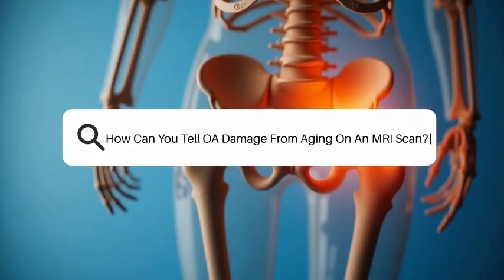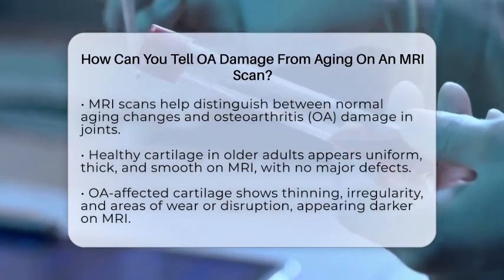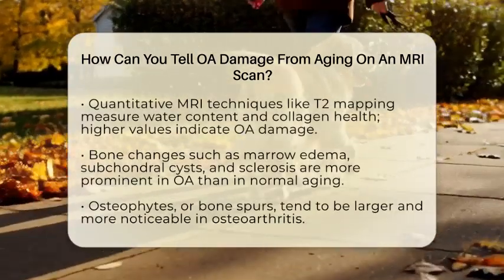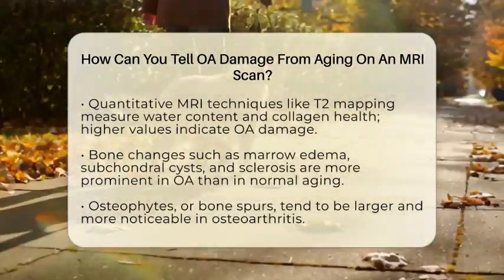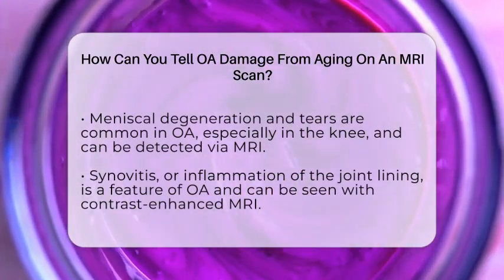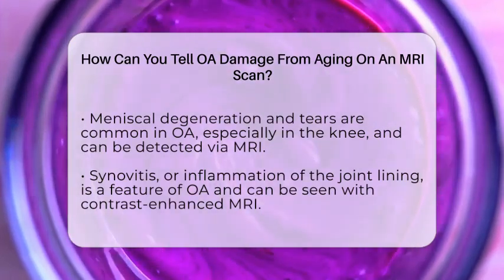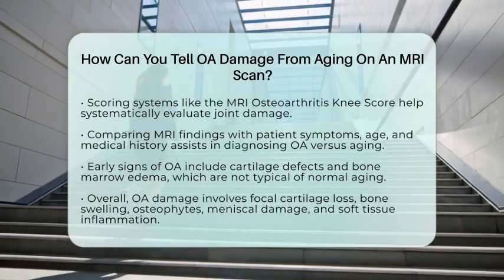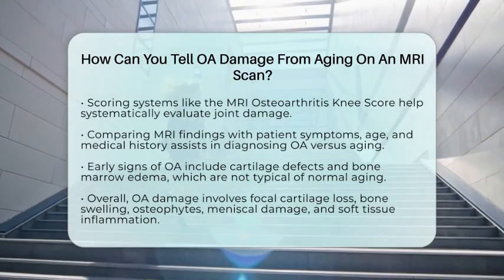How Can You Tell OA Damage From Aging On An MRI Scan? - Osteoarthritis Relief Hub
How Can You Tell OA Damage From Aging On An MRI Scan? Have you ever wondered how doctors distinguish between normal aging changes and actual damage caused by osteoarthritis? In this informative video, we'll explain how MRI scans are used to identify osteoarthritis damage in joints. We'll start by discussing what features are visible on MRI images that indicate healthy tissue versus signs of osteoarthritis. You'll learn how cartilage appears in aging joints compared to joints affected by osteoarthritis, including specific markers like thinning, irregularity, and surface disruptions. We’ll also cover how bone changes such as bone marrow edema, cysts, and increased density help differentiate osteoarthritis from normal aging. Additionally, the video explains the significance of osteophytes or bone spurs, meniscal damage, and soft tissue inflammation in diagnosing osteoarthritis. We’ll highlight how advanced MRI techniques, like T2 mapping, provide detailed information about water content and collagen health in cartilage, aiding in early detection. Doctors often use scoring systems like the MRI Osteoarthritis Knee Score to evaluate joint health systematically. Understanding these imaging features helps in making accurate diagnoses and guiding effective treatment plans. Whether you're a patient or healthcare professional, this video will give you a clear overview of how MRI scans can reveal osteoarthritis damage beyond normal aging signs.

About Us: Welcome to Osteoarthritis Relief Hub! This channel is dedicated to providing you with essential information about osteoarthritis, including symptoms, joint pain management strategies, causes of osteoarthritis, and treatment options. We also cover topics such as exercise for joint health, osteoarthritis medications, weight management, and specific considerations for knee and hip osteoarthritis, as well as physical therapy techniques. Our goal is to support you in living well with osteoarthritis through accessible and informative content. The content provided is for general informational and educational purposes only. It is not intended to substitute for professional medical advice, diagnosis, or treatment. Never disregard professional medical advice or delay seeking it because of something you have seen in this content. Never rely on this information in place of consulting with qualified healthcare professionals. The creators and distributors of this content are not responsible for any adverse effects or consequences resulting from the use of any suggestions, preparations, or procedures described in this material. Always consult with your healthcare provider before starting any new health-related practice or program.